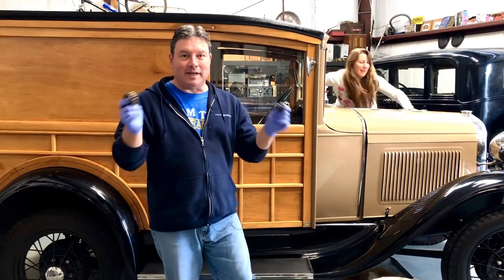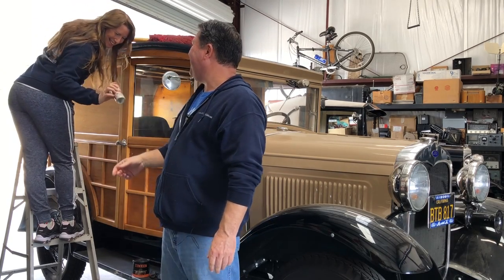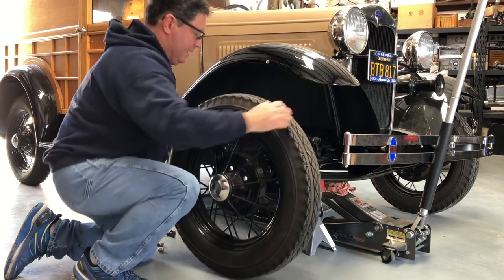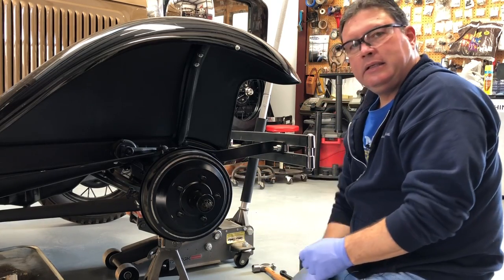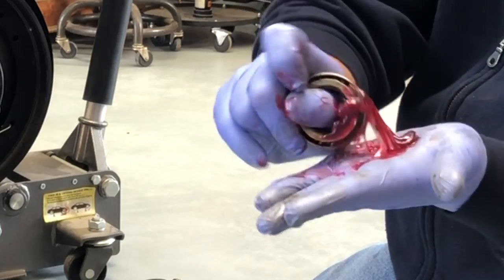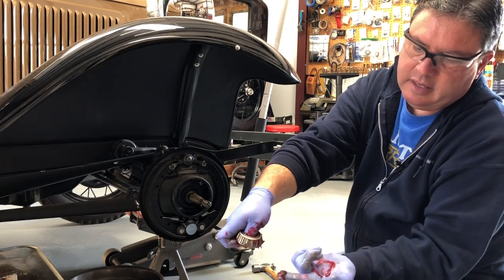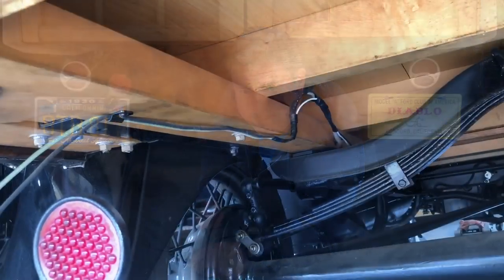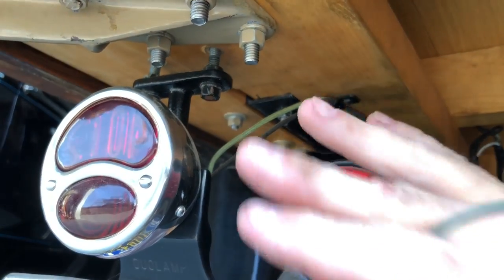How to repack and adjust Ford Model A wheel bearings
How to pack Ford Model A wheel bearings- The 1930 woody is done!  This is a Ford Model A body style 255-A "Special Delivery", sometimes called a "Panel Delivery".  This is a VERY rare Model A body style and a special car because it has belonged to the same man since the 1940's. 'Termite bait' has been off the road about 10 years and, thanks to Tina and me, it is now ready to be back on the road where it belongs!